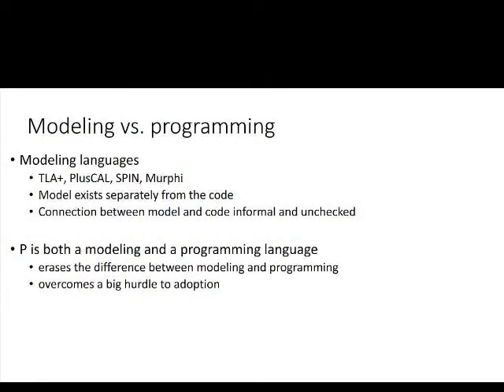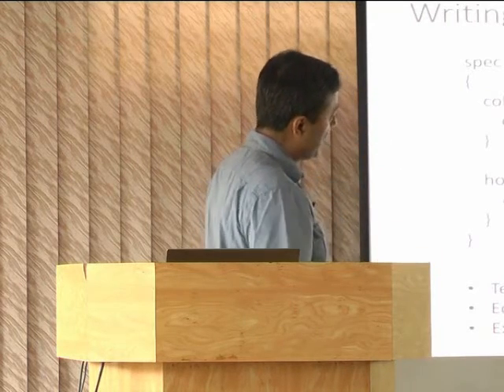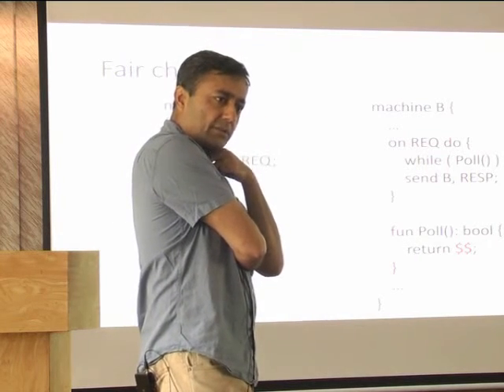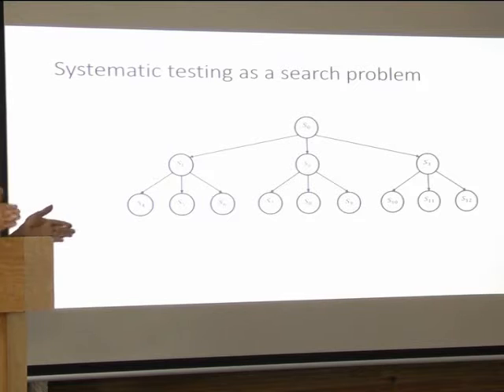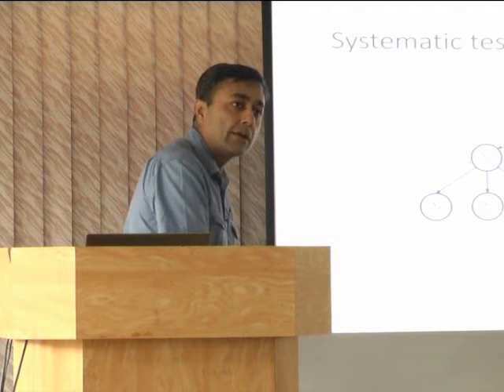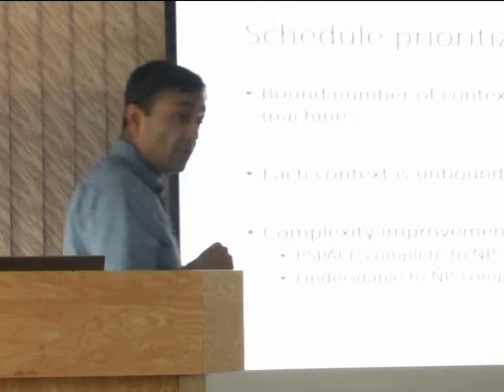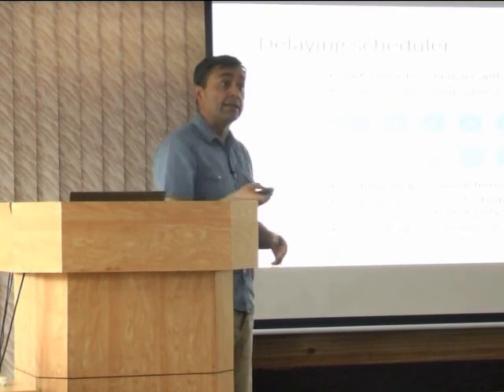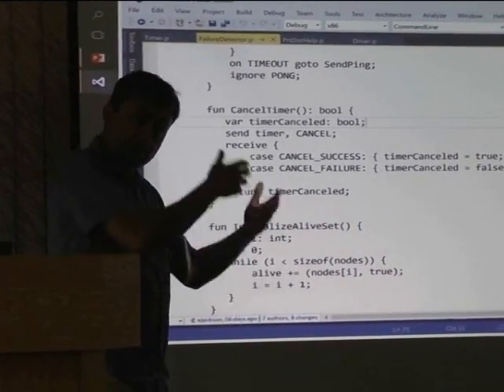Programming Devices and Services with P - Lecture 2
P is a programming framework for design, implementation, and validation of event-driven asynchronous systems. The P language incorporates deep modeling and specification techniques into asynchronous programming. It allows the programmer to systematically test and debug their applications before deployment, thus preventing Heisenbugs that are extremely difficult to find and fix later.    P is used in Microsoft products. The USB drivers shipped by Microsoft (Windows 8.1 onwards) have been written in P; these drivers run on hundreds of millions of devices. The design of P has also been implemented independently by engineers in Microsoft Office and Azure for components being written by their team. In Microsoft Azure, there are ongoing projects that are using P to implement services. Finally, researchers at Microsoft and UC Berkeley are exploiting P to build a reliable software stack for autonomous robots.    My talk will provide an overview of the key ideas behind P and conclude with a discussion of open research problems.